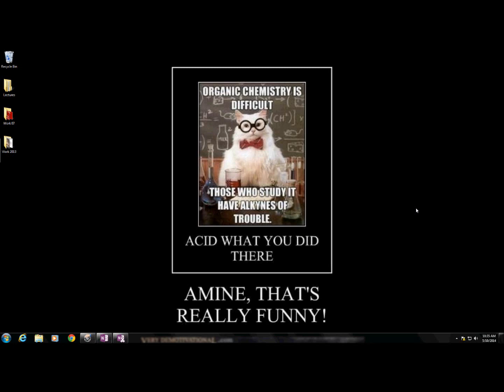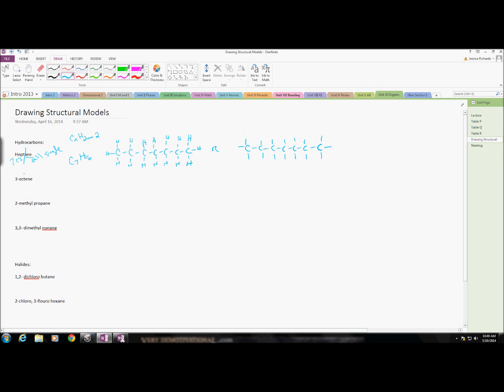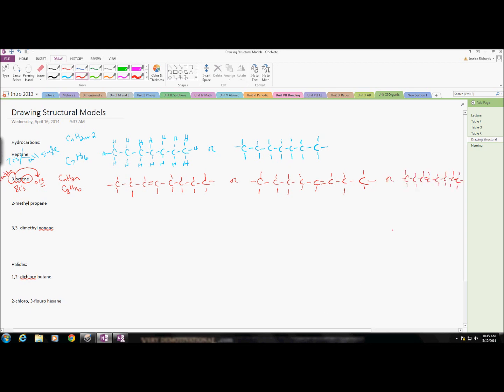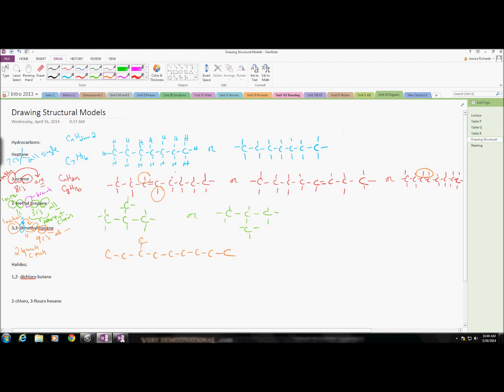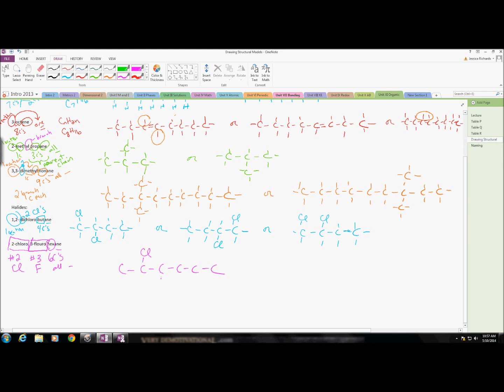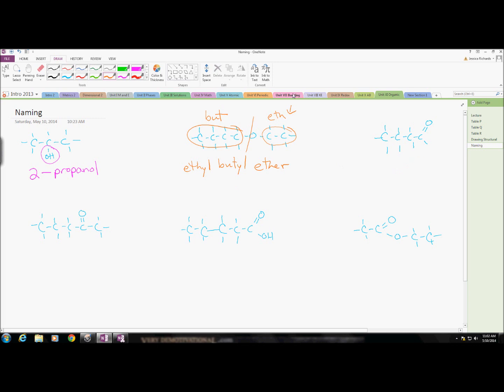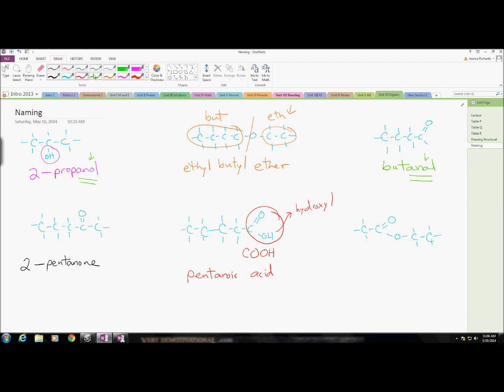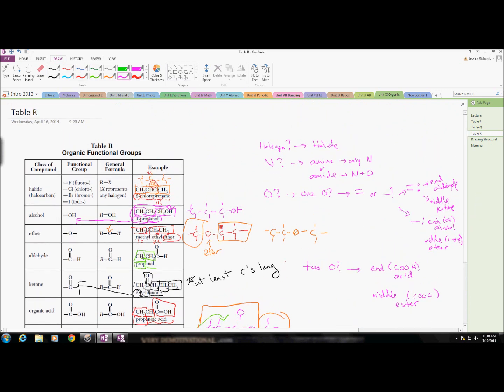Unit XI Naming